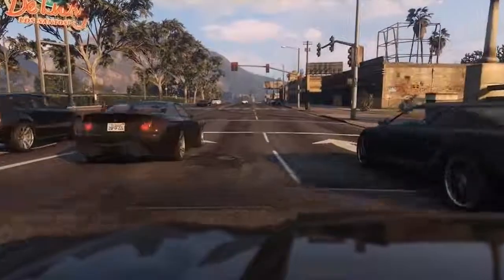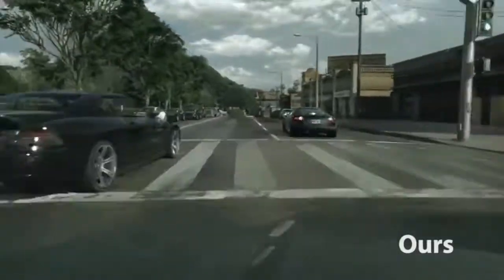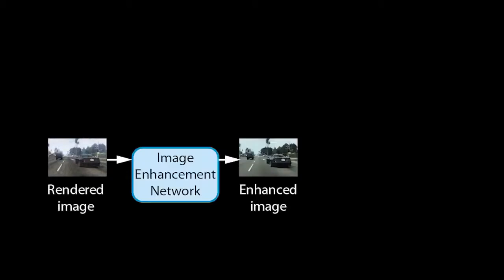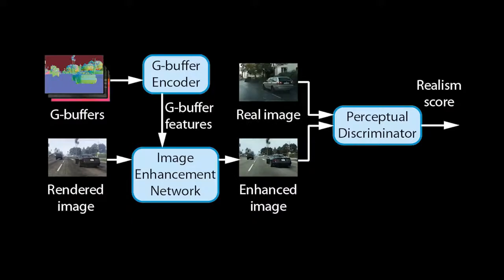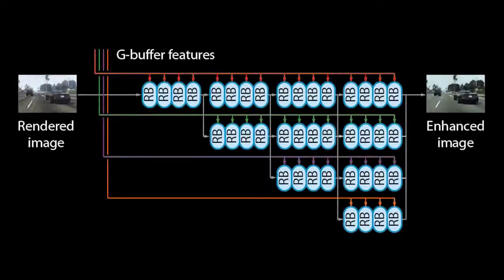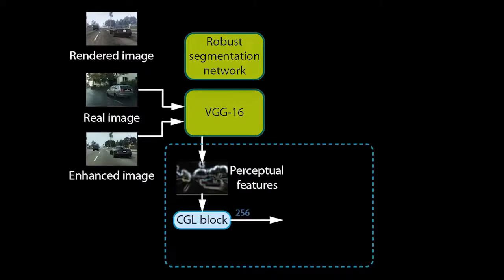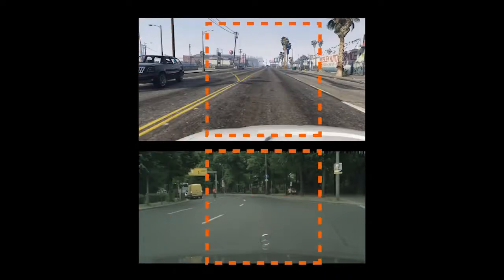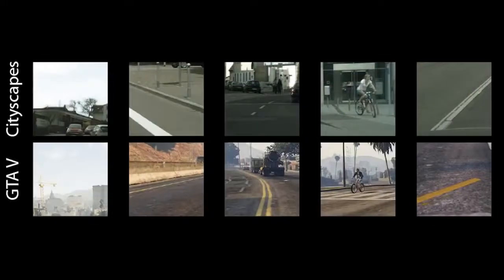PS5 版《GTA 5》将在 2021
PS5 版《GTA 5》将在 2021 年下半年发售